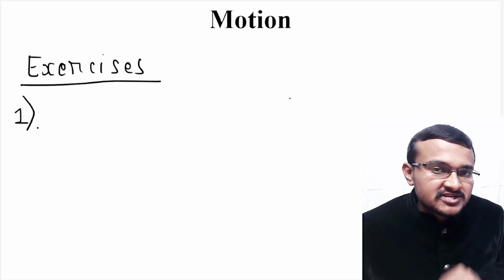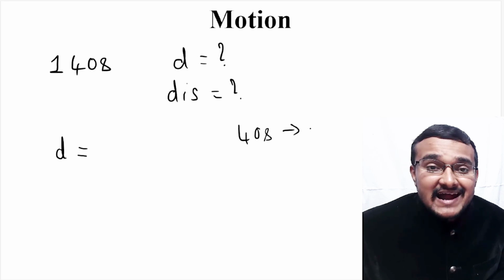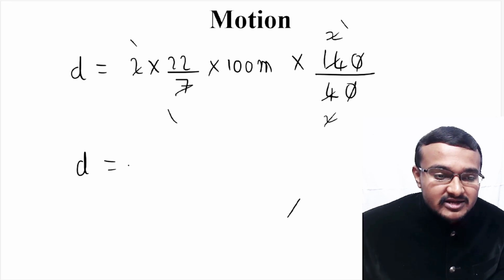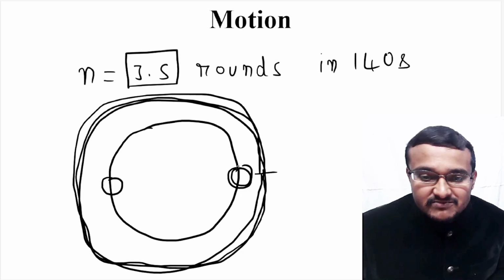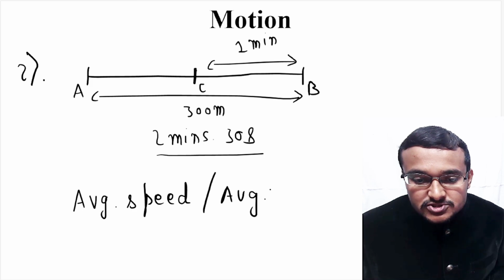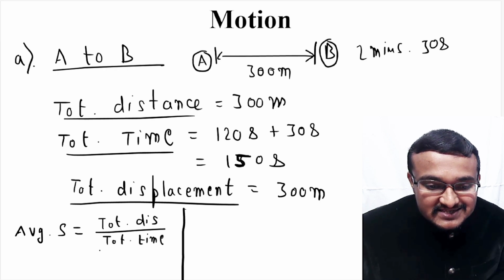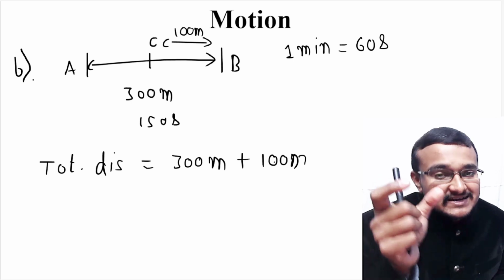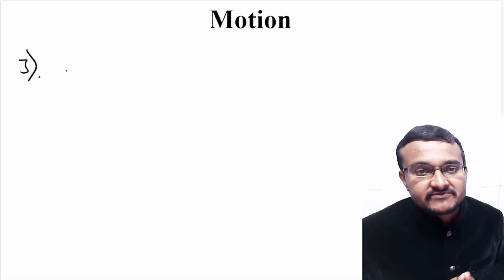Exercises of motion class 9 | question answer motion class 9 | Questions 1 and 2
9th class science chapter 7 is based on 'Motion'. In this video you can find explanation to exercise questions on 'Motion'. (Questions 1 and 2) (Explanation is in english language).